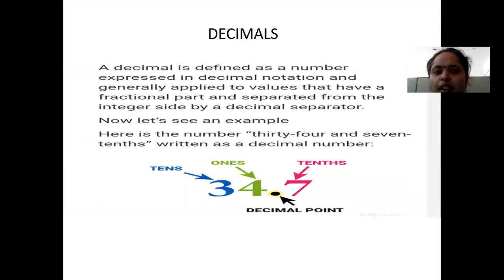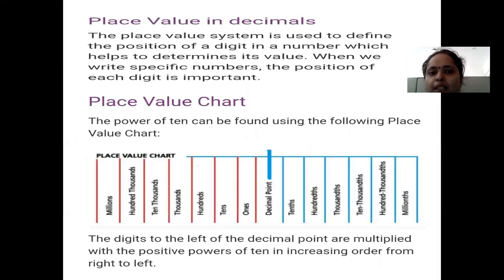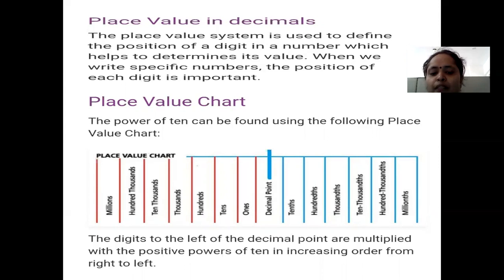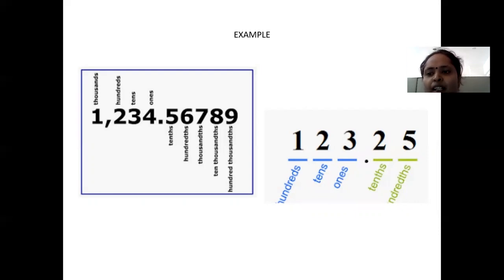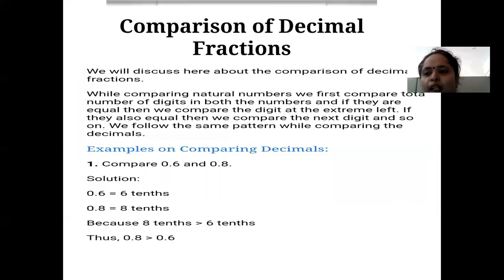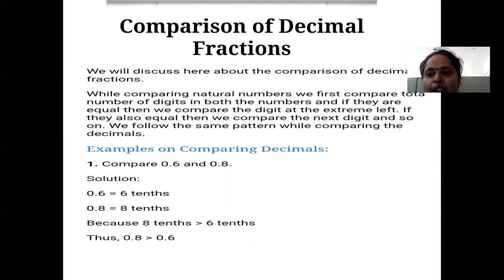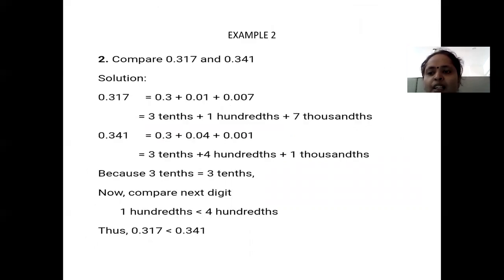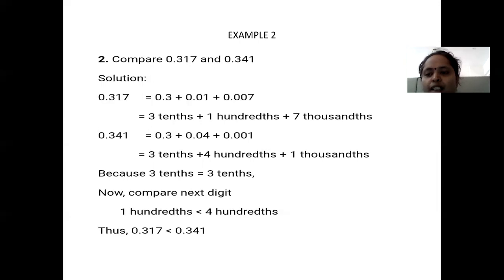FEDU TV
School Community